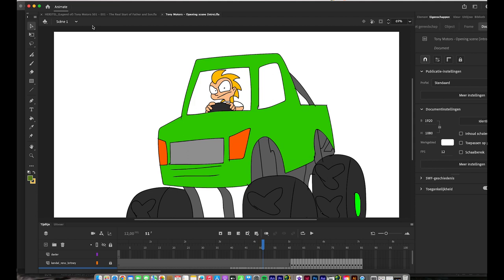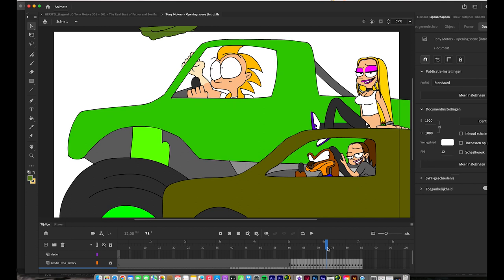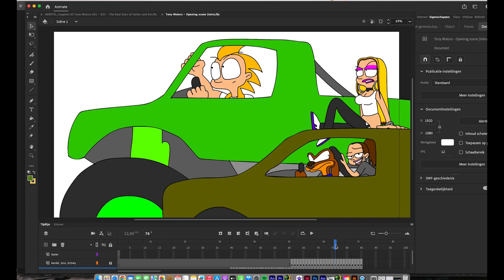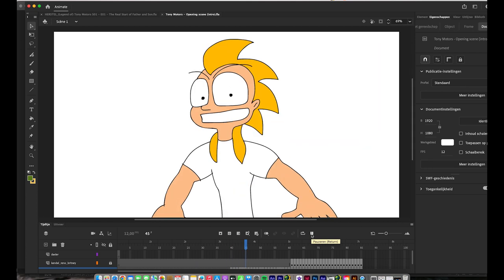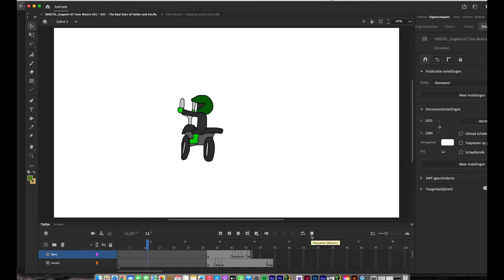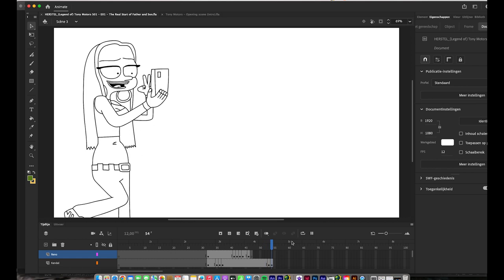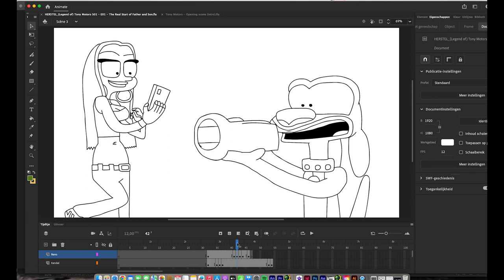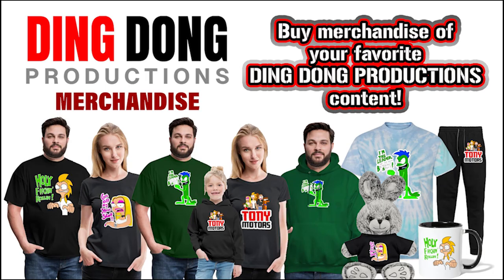Update #1 - Creation Tony Motors S1 E1 - Opening Scene & 2nd Scene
Tony Motors is Back! And the first episode is being under creation!

Ding Dong Productions is a small Editorial Production House (nowadays as One-man business) that creates cartoons. It is known of creating the animation series of "Tony Motors".

Next to making cartoons, Ding Dong Productions writes pitches of new movie and series ideas to producers, agencies and managements in the U.S. and Canadian Film industry market, even via Virtual Pitch Fest. by making start-up for some productions, our plan is to selling them for prices, Ding Dong Production will make money on that.

How the name Ding Dong Production exist is, the name “Ding Dong Productions” came from the word “Ding Dong Ditch” what Guy often did when he was a 11 years old child, including the doorbell sound after hit the doorbell and making the doorbell sound. That’s how the name Ding Dong Productions exist for the name of this production house.

HISTORY:
In October 2019, Ding Dong Productions was founded under the name "The Guy van Volen Company" it started making cartoons like Tony Motors, and Action-shorts. while in 2021, The Guy van Volen Company was nominated at the Indie X Film Fest in Los Angeles, with the production "Earlier Periods". The Guy van Volen Company wants to make a huge change on production house background. it turned to be a production house to write screenplays for Hollywood, making original contents of Tony Motors (Adult cartoon series) and Action-Shorts.the name "The Guy van Volen Company" left the entertainment industry and continues as and renamed to Ding Dong Productions. since it's being under the name "Ding Dong Productions", the production house writes screenplays for Hollywood, while Guy van Volen won an award with his script "Monster Truck Brothers" at the New York International Film Awards of May 2023 under category "Best Action Script", after that he made some little changes on the script and retitled it into "Monster Jam 2007" to hopefully collaborate with FELD Entertainment on that, but anything could be possible, also he's busy to get a representative (agent) for any possibilities for his scripts. Ding Dong Productions mades Action-Shorts again since 2020 (we don't know for sure, how many Action shorts would be), and also Ding Dong Productions is busy to selling the cartoon projects "The Adventures of Crash Bandicoot" to Activision Blizzard Media, and "3 Star Alliance" to Fresh TV Toronto. But Ding Dong Productions keeps creating Tony Motors as an Original adult cartoon series.

2024 - Ding Dong Productions